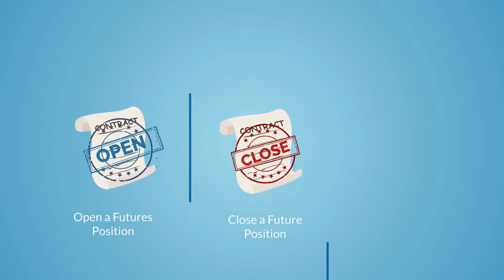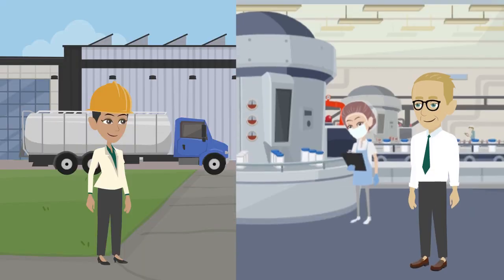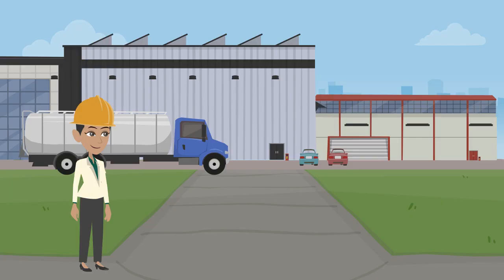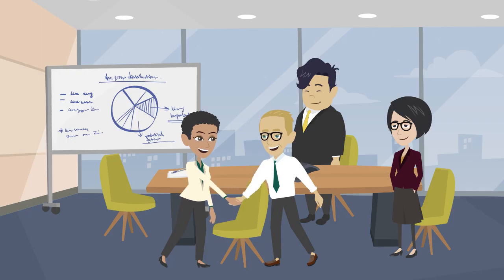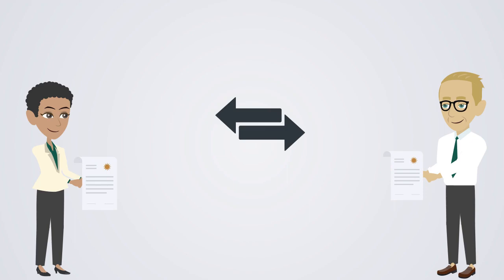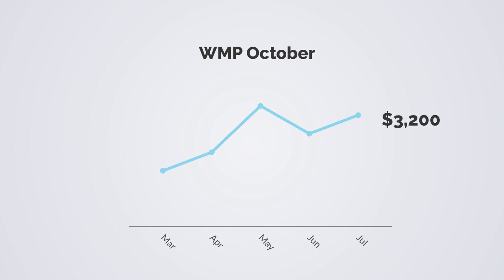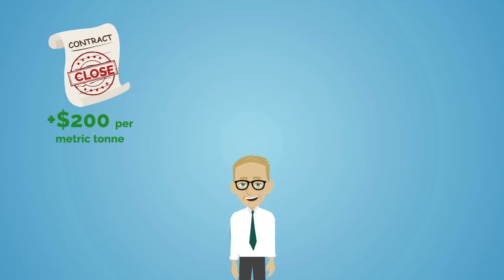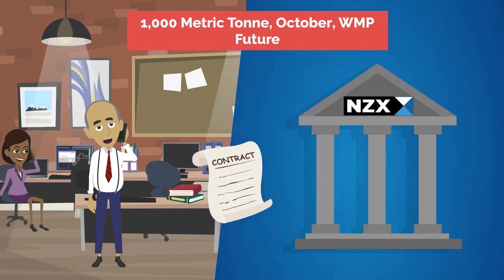Exchange for Physical (EFP) & Exchange for Swap (EFS)